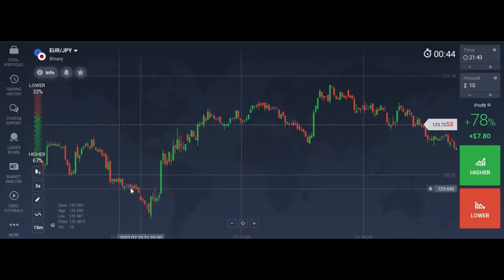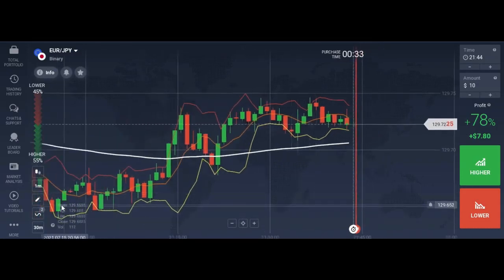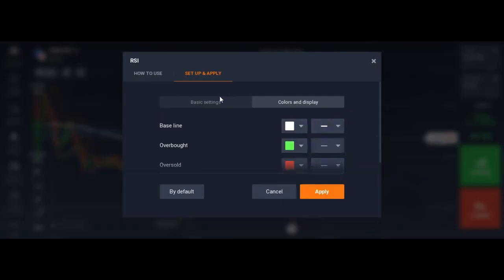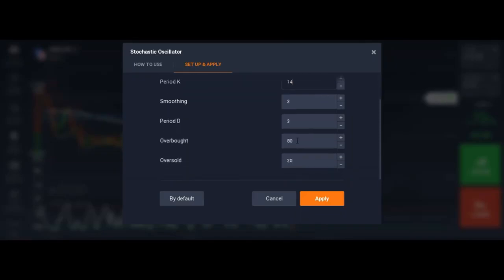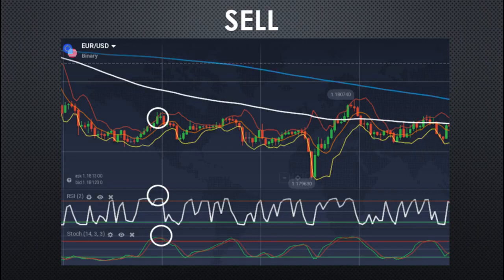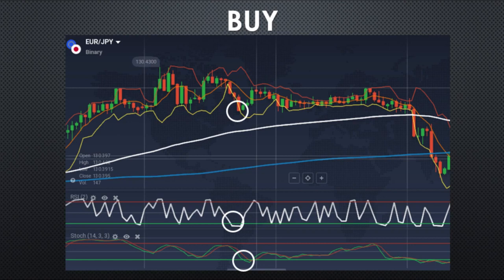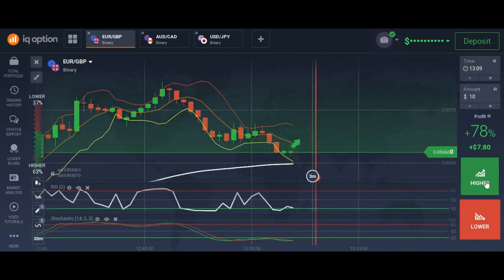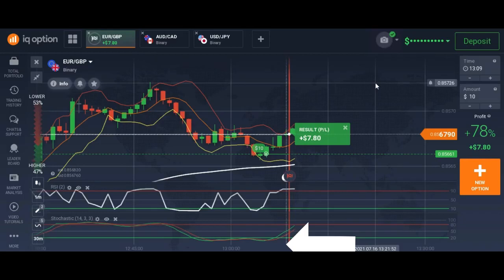#3 BINARY OPTIONS STRATEGY 🔥🔥 3 Minute | Binary Trading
" BINARY OPTIONS STRATEGY 🔥🔥 3 Minute | ”Movilator” (Binary Trading) " is a video where I apply a binary options strategy called “Movilator” derived from the words Moving Average and Stochastic Oscillator , although I also use other indicators. 🔥

LINK TO IQ OPTION PLATFORM (Only Latin America)

This strategy is for you to win on IQ Option or any other broker like quotex, expert option, pocket option, Olymp Trade, nadex,  phemex, saxotrader.

This is the best binary options strategy if you apply it correctly. If you are one of the fans of binary trading, this is a very good binary options strategy to apply and be profitable.